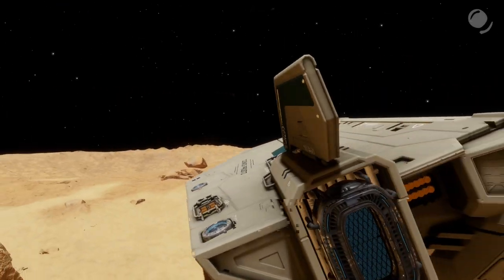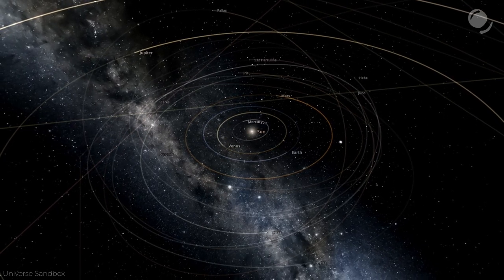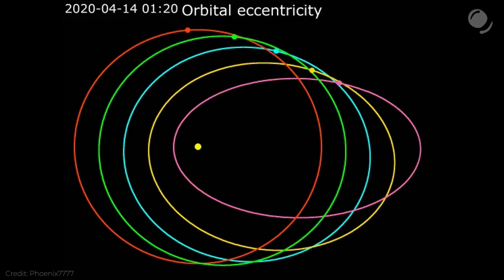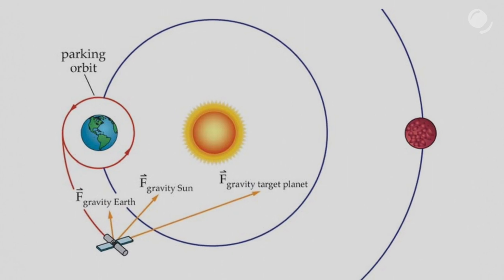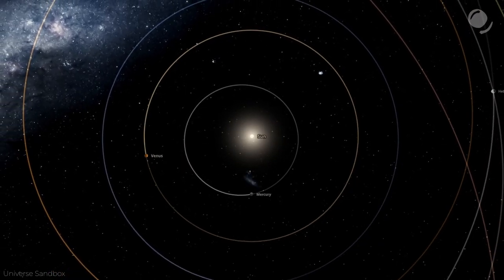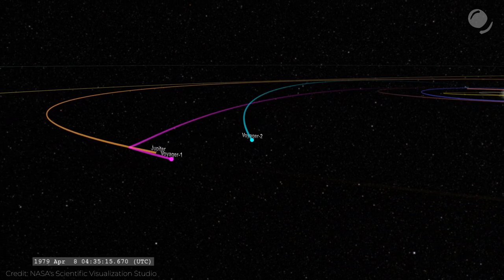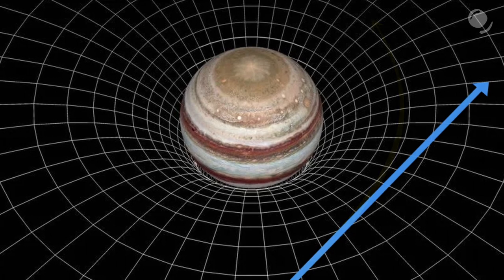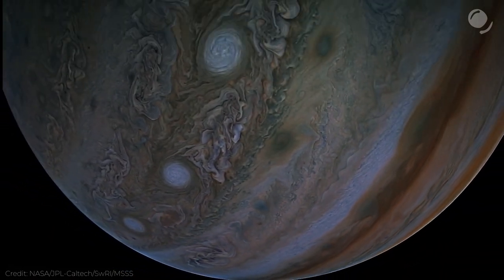How do we really get to other planets?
How do we even manage to reach other planets with current limited technology? Let’s talk about interplanetary flights, trajectories and maneuvers

Sources:
Mission Types